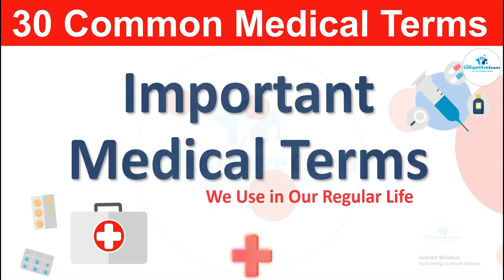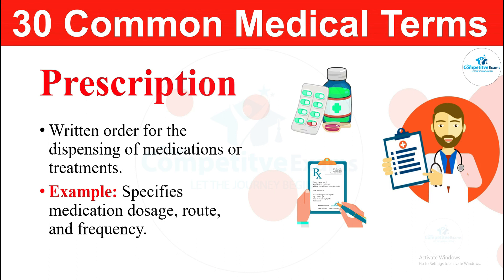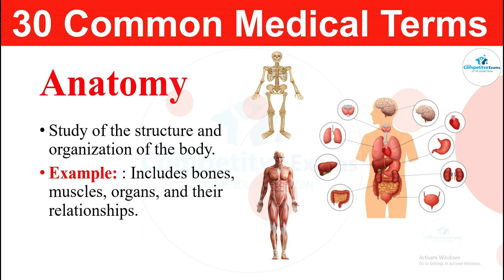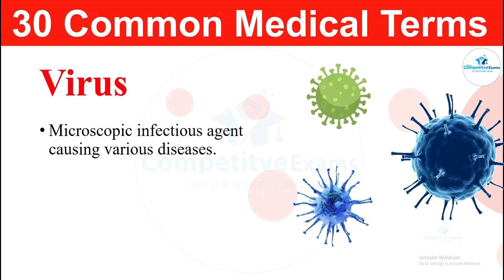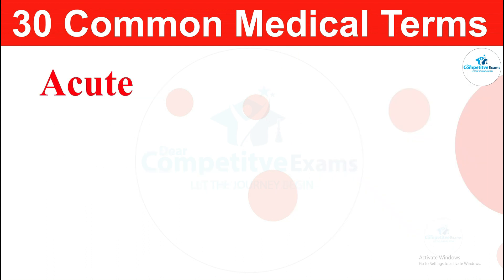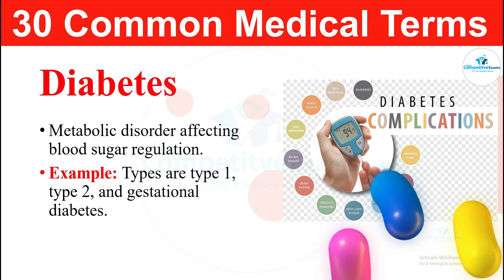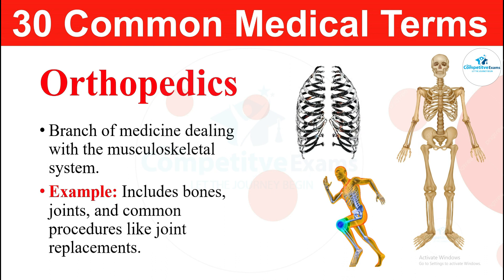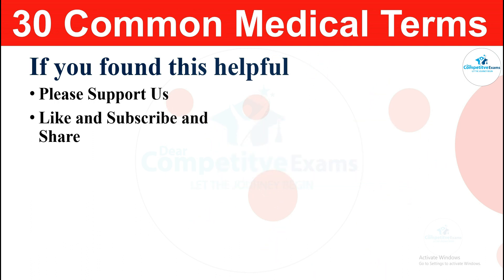Common medical terminology | Usefull mdeical terms | Medical full forms list | Nursing terminology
Common medical terminology | Usefull mdeical terms | Medical full forms list | Nursing Medical terminology

Nursing Medical terminology,
Medical full forms list,
Usefull mdeical terms,
Common medical terminology,
medical terminology bsc nursing 1st year,
full forms health realted words,
medical terms,
gk competition question 2023,
gk competition question 2023 in english,
medical words and meaning,
medical terminology for nursing students,
medicalf full forms quiz,
A Girl Named Pearl" Removing Leech from replica autopsy cadaver,
full quiz medical,
Terminlogy of common medical,
terms medical useful,
medical tems very important,
very important medical full forms,
Very Important Medical Terms,
Hopsital GK 2023,
Important Medical gk 2023,
Trending MEdical terms,
Medical Trending Words,
full quiz medical,
medical line ka full form,

What are the major functions of the skeletal system?
How do pathologists study diseases?
How is an accurate diagnosis made in medicine?
What does a prescription include, and why is it essential?
When does inflammation become problematic in the body?
How do vaccines contribute to public health?
What are the primary methods of anesthesia in surgery?
How is chronic illness different from an acute one?
What lifestyle factors contribute to hypertension?
What are the common causes of dyspnea?
How do viruses differ from bacteria, and how does the body respond to them?
What's the process of developing vaccines?
What are the key principles of minimally invasive surgery?
How is diabetes related to insulin production?
How do hormones regulate bodily functions, and what happens when they're imbalanced?
What role do diet and exercise play in cardiovascular health?
What are some common digestive disorders?
Can you explain the differences between Alzheimer's and Parkinson's disease?
What are the common orthopedic procedures, and how does medical imaging assist in diagnosis?
How have advancements in radiology improved medical diagnostics and patient care?
How are cancers staged, and what treatment options are available for different stages?
What are the unique healthcare considerations for pediatric patients?
What are the key healthcare concerns for geriatric patients?
What are some common kidney-related conditions in nephrology?